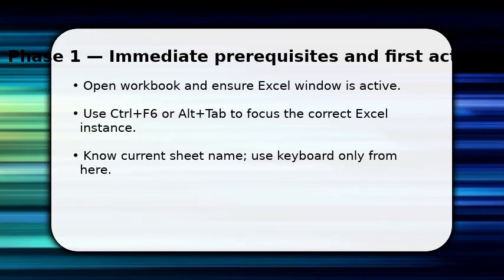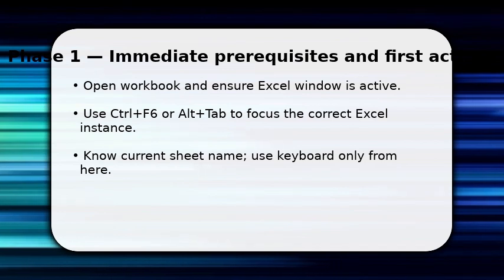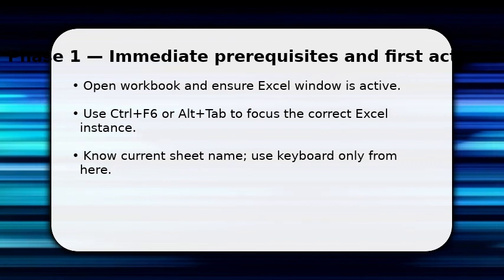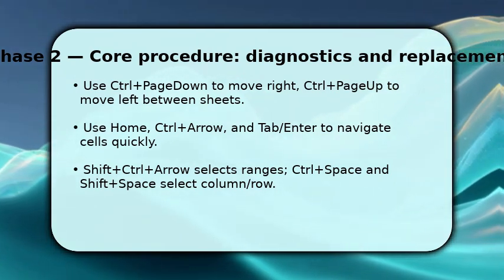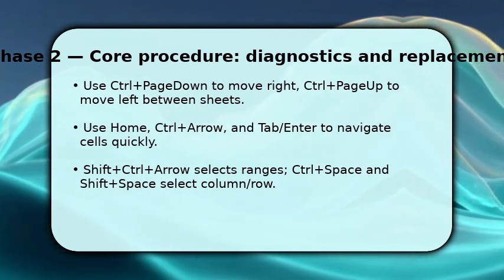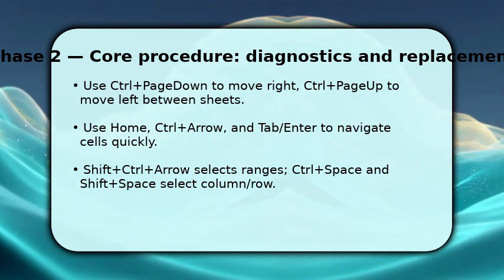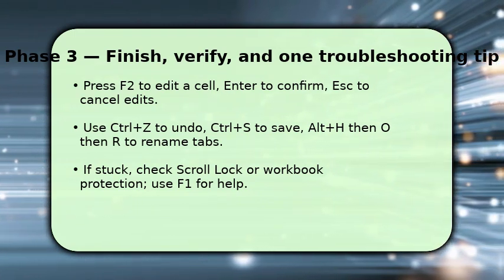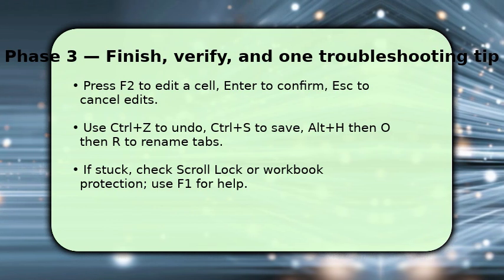How to Change Excel Sheet with Keyboard (only Way)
How to Change Excel Sheet with Keyboard (only Way) | 🔒 Surfshark VPN Deal — Stay private and secure. $1.99/mo + 3 Months Free ▸

Learn the essential keyboard shortcut for changing sheets in Excel without using mouse. This video tutorial guides you through each step, ensuring a smooth transition from one sheet to another directly on your computer.

Excel, keyboard shortcut, change excel sheet, switch between tabs, excel navigation keys, efficiently change sheets in Excel, using keyboard with Microsoft Excel, tab switching methodology for Excel users, mastering tab switches without mouse on Excel, quick access to different worksheets